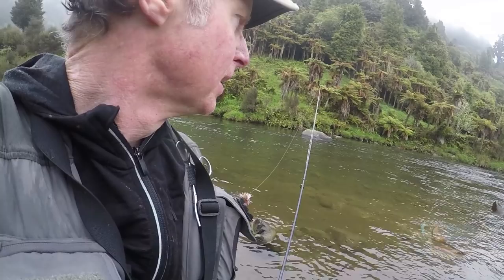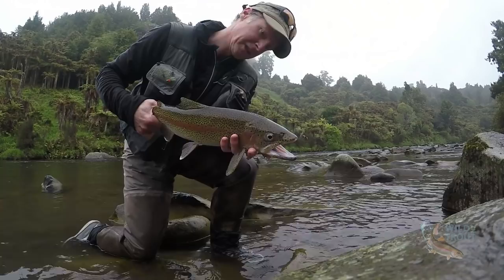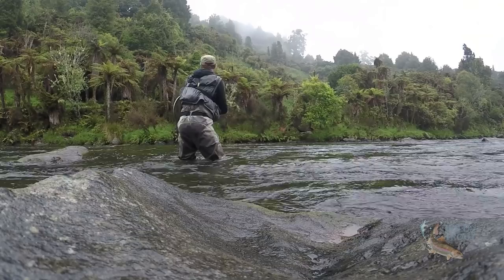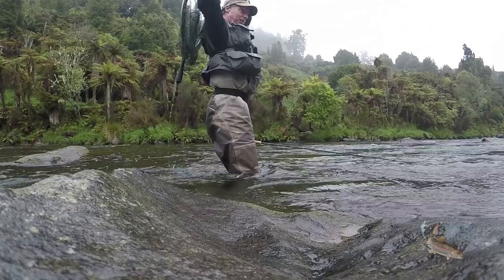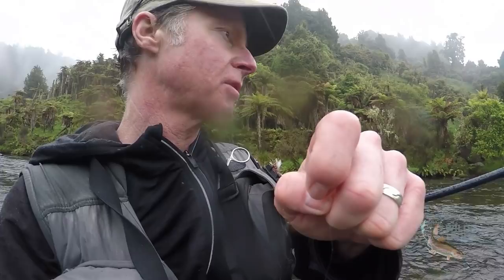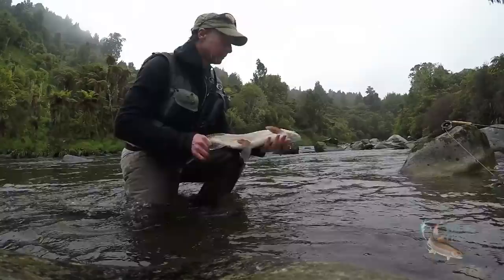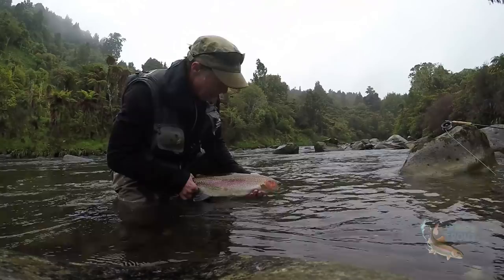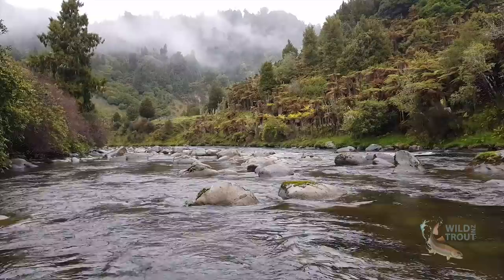Wild Trout NZ | Vlog #20 | A Real Mission - Big Wild Rainbows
Into another new spot that looks possibly accessible from google earth (however reality can be quite different). Made it in and rewarded by some real gems!